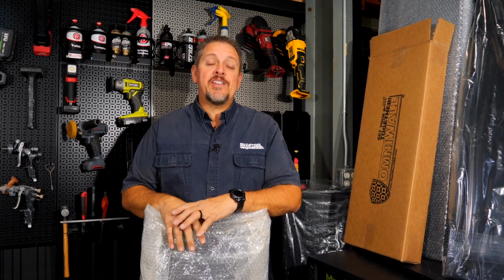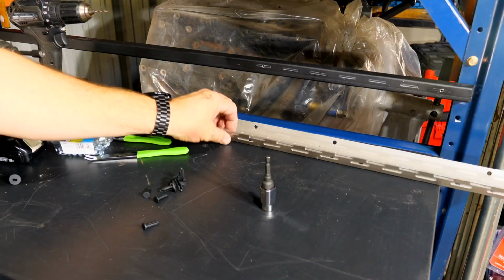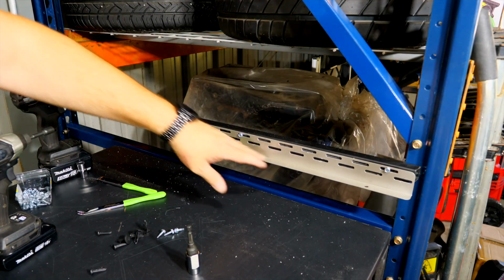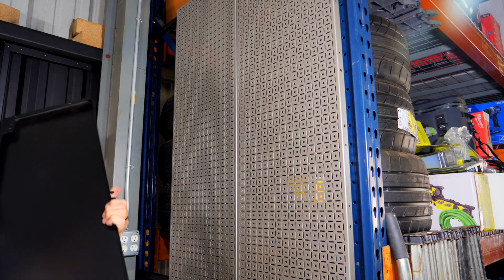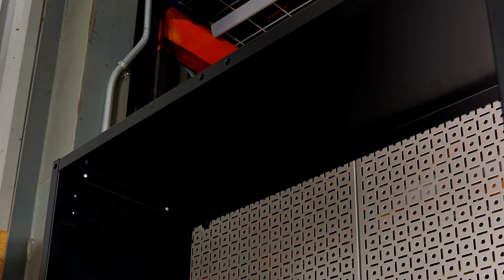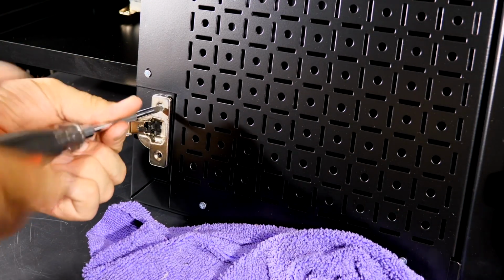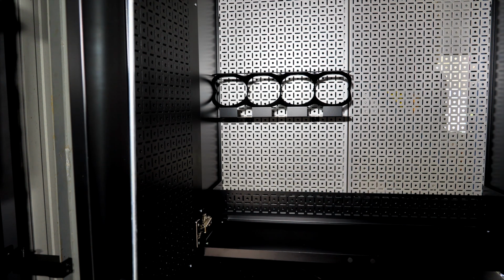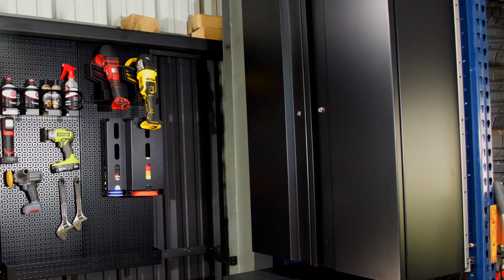BOOST Your ORGANIZATION! Made in the USA OmniWall All Metal Cabinet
Boost your organization and take back your space with more storage. This Omniwall Cabinet is all metal and is made in the USA. This thing is solid and goes together very easily. IKEA needs to take notes. Coupled with the all metal pegboard, this system is very flexible and functional.